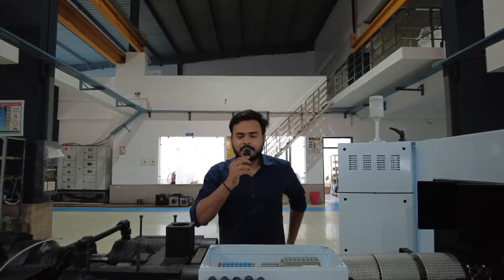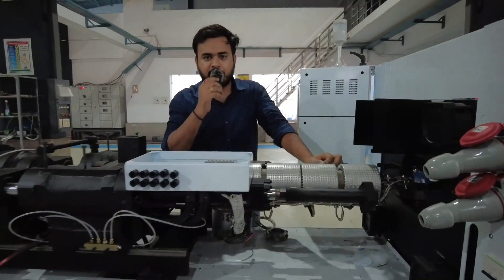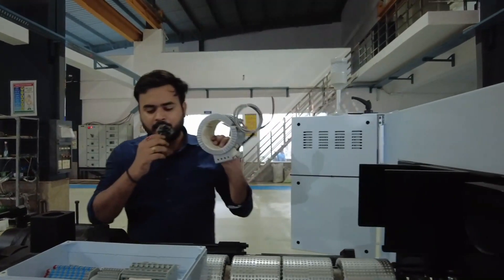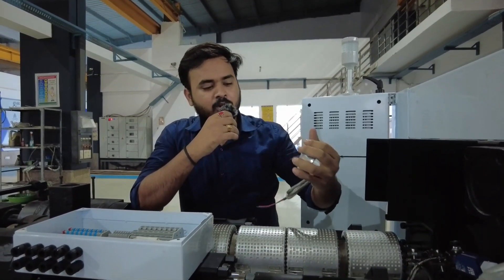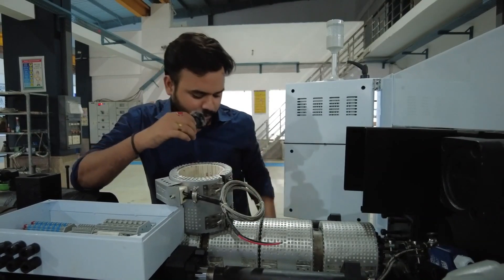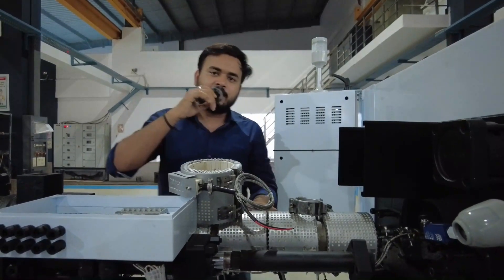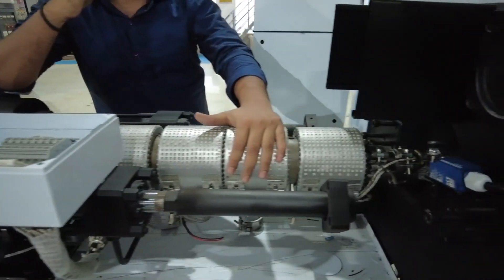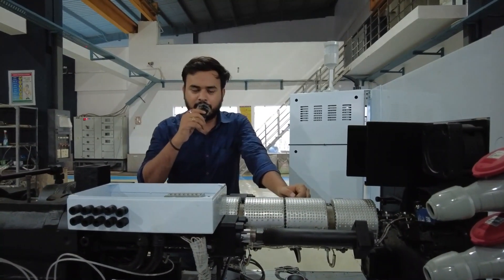HEATERS USED IN INJECTION MOLDING MACHINE